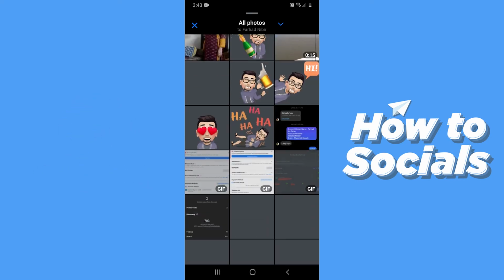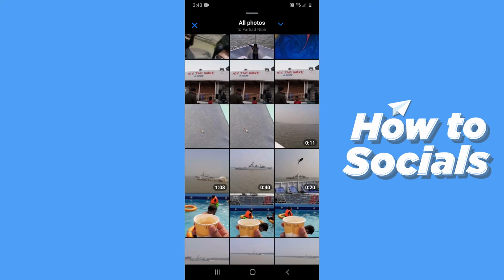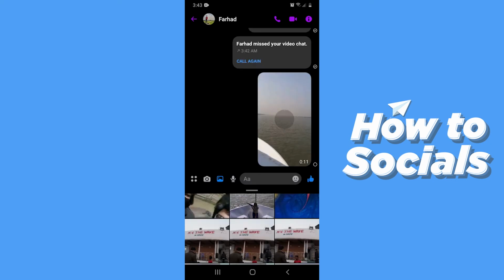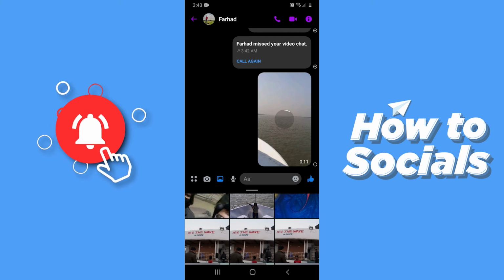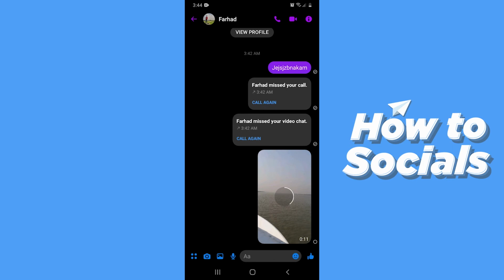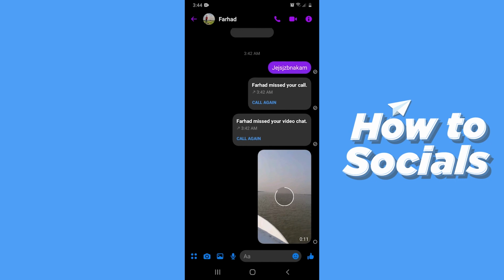How to Send a Video on Facebook Messenger - Sending Video on Facebook Messenger (EASY)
How to Send a Video on Facebook Messenger - Sending Video on Facebook Messenger

In this video I show you how to send a video on facebook messenger in 2021.